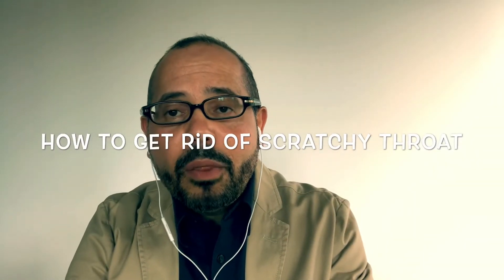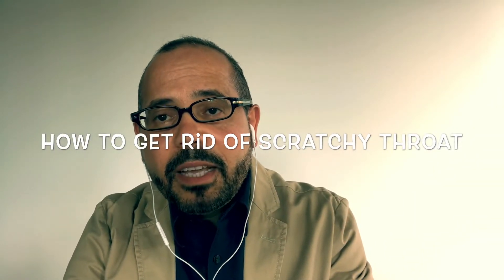#84. How to overcome scratchy throat during corona quarantine?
How to overcome scratchy throat during corona quarantine?